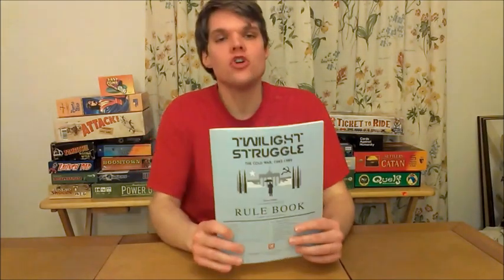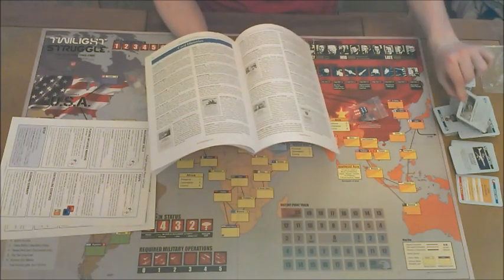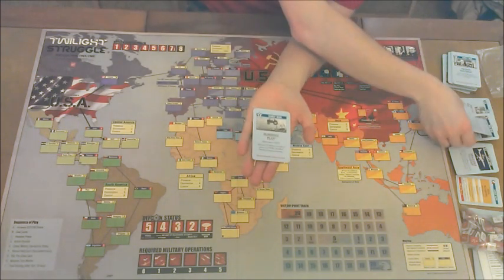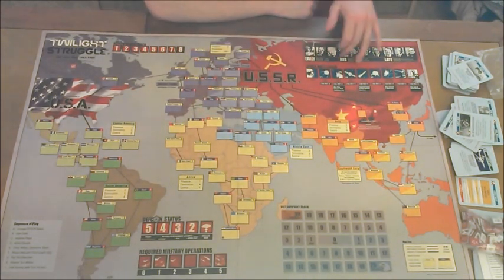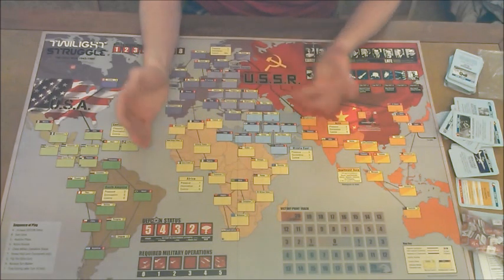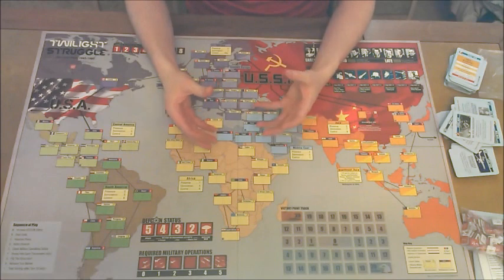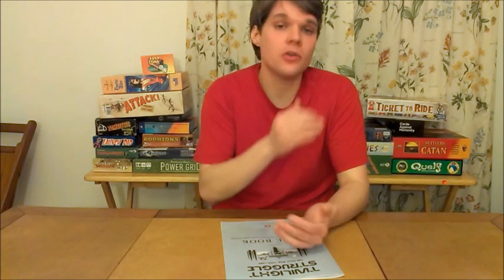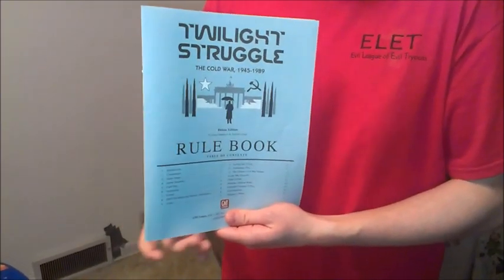Twilight Struggle Review - Bower's Game Corner #35 *The Ultimate Cold War Board Game?*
From The Publisher: "Now the trumpet summons us again, not as a call to bear arms, though arms we need; not as a call to battle, though embattled we are – but a call to bear the burden of a long twilight struggle..."

In 1945, unlikely allies toppled Hitler's war machine, while humanity's most devastating weapons forced the Japanese Empire to its knees in a storm of fire. Where once there stood many great powers, there then stood only two. The world had scant months to sigh its collective relief before a new conflict threatened. Unlike the titanic struggles of the preceding decades, this conflict would be waged not primarily by soldiers and tanks, but by spies and politicians, scientists and intellectuals, artists and traitors. Twilight Struggle is a two-player game simulating the forty-five year dance of intrigue, prestige, and occasional flares of warfare between the Soviet Union and the United States. The entire world is the stage on which these two titans fight to make the world safe for their own ideologies and ways of life. The game begins amidst the ruins of Europe as the two new "superpowers" scramble over the wreckage of the Second World War, and ends in 1989, when only the United States remained standing.

Twilight Struggle inherits its fundamental systems from the card-driven classics We the People and Hannibal: Rome vs. Carthage. It is a quick-playing, low-complexity game in that tradition. The game map is a world map of the period, whereon players move units and exert influence in attempts to gain allies and control for their superpower. As with GMT's other card-driven games, decision-making is a challenge; how to best use one's cards and units given consistently limited resources?

Twilight Struggle's Event cards add detail and flavor to the game. They cover a vast array of historical happenings, from the Arab-Israeli conflicts of 1948 and 1967, to Vietnam and the U.S. peace movement, to the Cuban Missile Crisis and other such incidents that brought the world to the brink of nuclear annihilation. Subsystems capture the prestige-laden Space Race as well as nuclear tensions, with the possibility of game-ending nuclear war.

Components (original edition):

228 full colour counters
22"x34" full colour map
103 event cards
2 six-sided dice
1 24-page rulebook
2 full colour player aid cards
Components (2009 Deluxe edition and after)
260 full colour counters
22"x34" mounted map with revised graphics
110 event cards
2 six-sided dice
1 24-page rulebook
2 full colour player aid cards
TIME SCALE: approx. 3-5 years per turn
MAP SCALE: Point-to-point system
UNIT SCALE: Influence markers
NUMBER OF PLAYERS: 2

DESIGNER: Ananda Gupta & Jason Matthews
MAP, CARD, & COUNTER ART: Mark Simonitch